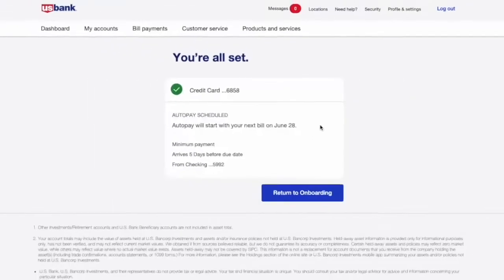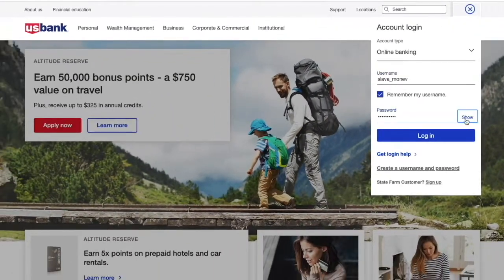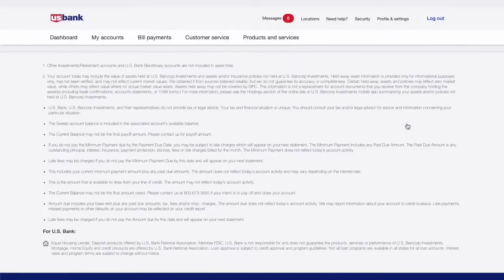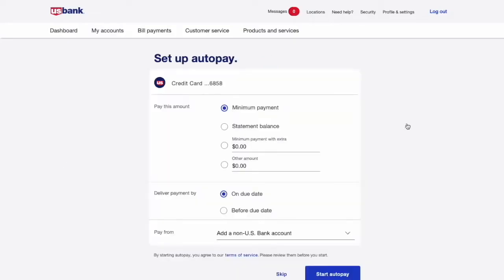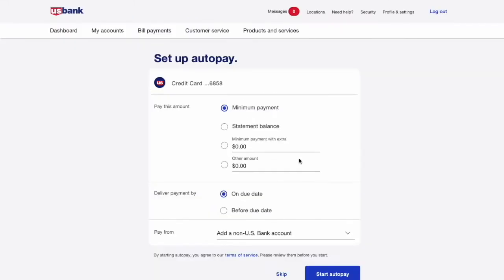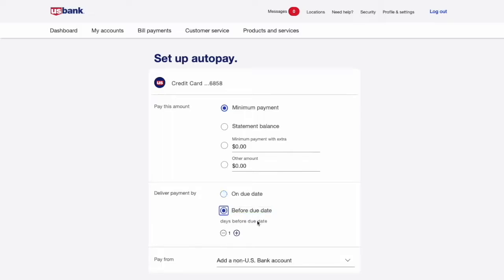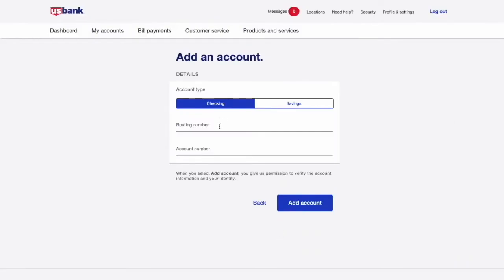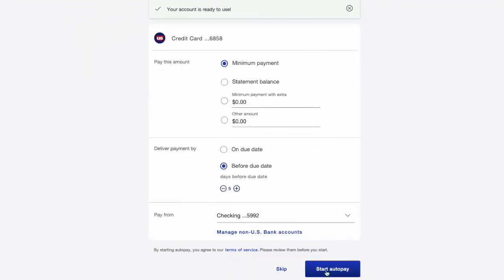How to setup AutoPay US Bank Credit Card?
To setup automatic payment for your US Bank Credit Card open the US Bank website, find the red button “login” and click on it. In the login form enter your user name. Then enter your password and click Login. When your US Bank account opens in the right sidebar find the section “New Account Setup” click on “set up autopay” Setting up autopay for your credit card is very important. Chances are high, that one day or another you’ll forget to pay the bill on time. And late payments can ruin your credit score. On the “Set up autopay” page you have to choose the amount you want to pay. It can be a minimum payment or statement balance. You can also set a fixed amount. Then you set up a delivery date. I like being a day early, it gives me a chance to jump in if something goes wrong. Then you have to choose where money should come from. If you have a checking account in US Bank, then good for you, just select the account. Otherwise you have to add a non-US Bank account. On the “Add an account” page enter the routing number of your other bank and then enter the account number. Then click “Add Account”. After a few seconds you can click on “Setup autopay” Now autopay for your US Bank Credit Card is all set.